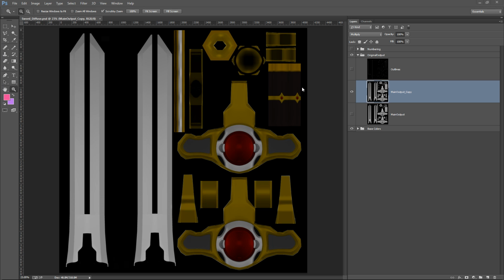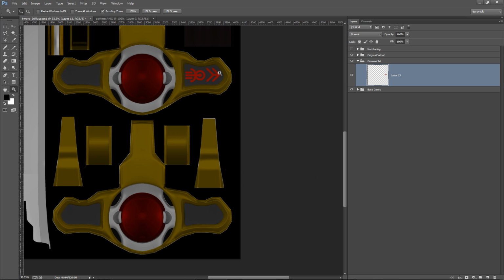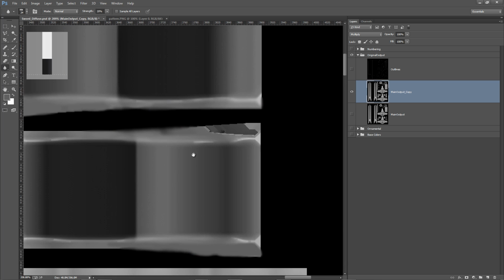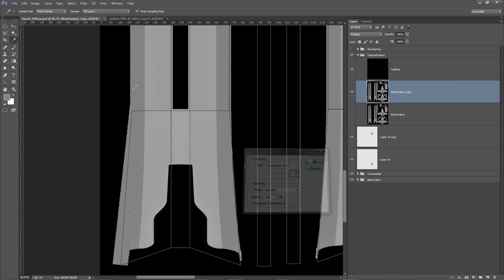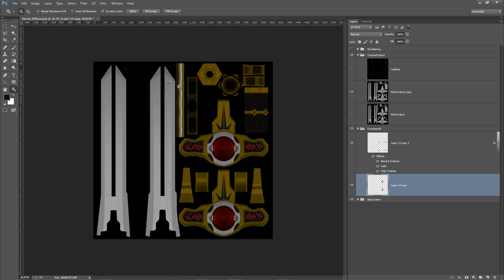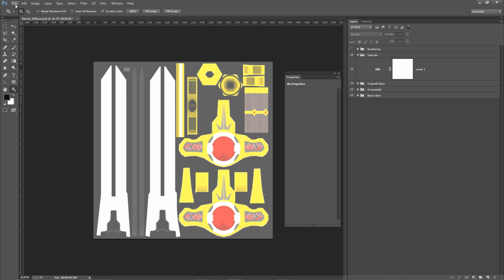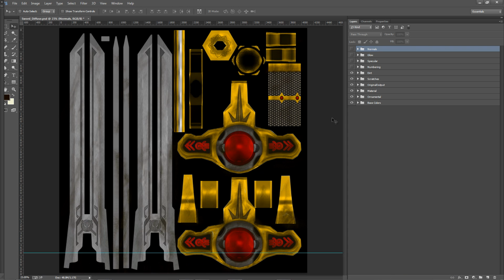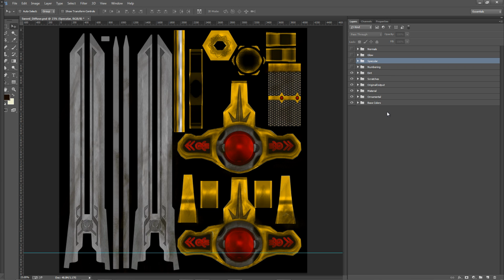Maya LT Dota2 Tutorial -- Section 3 Part 3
In this part, we will be finalizing textures and preparing for Dota 2

In Section 3, Paul Kind will walk through the process of creating the textures for the OmniKnight sword created in the previous 2 sections.

Section 3 Part 1: Preparing and texturing in Photoshop
Section 3 Part 2: Texturing continues
Section 3 Part 3:  Finalizing your textures and adding details
Section 3 Part 4: Organizing and getting ready for Dota 2 using Shader FX